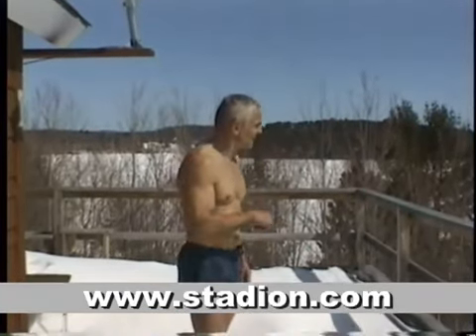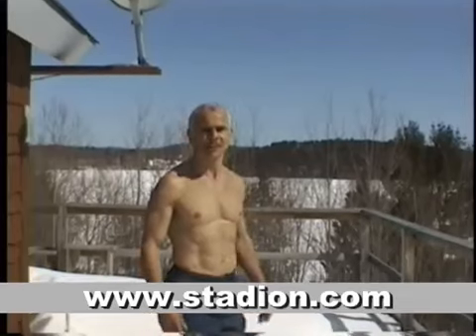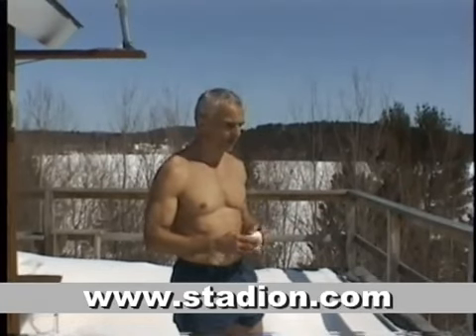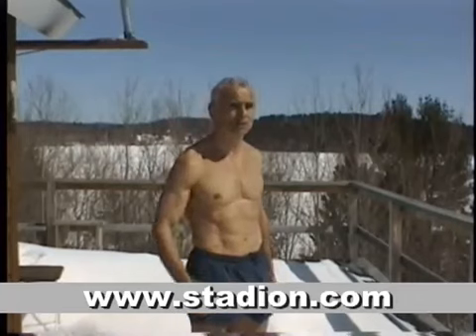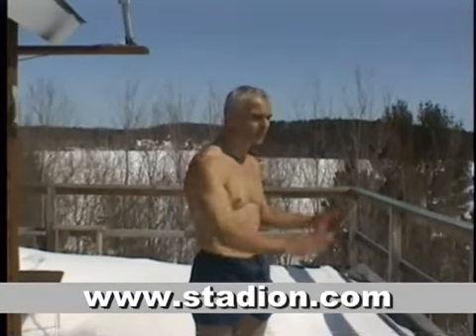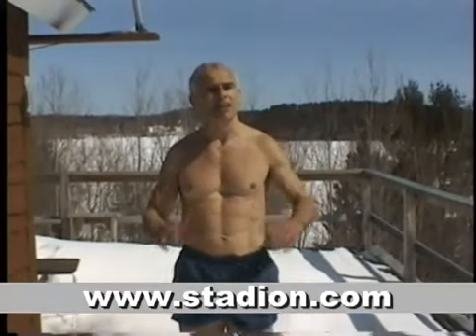Hindu push-ups and Hindu squats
Tom Kurz cools down with Hindu push-ups and Hindu squats after lifting weights.